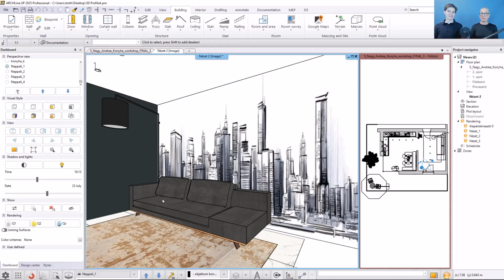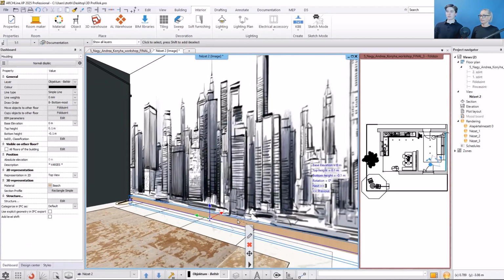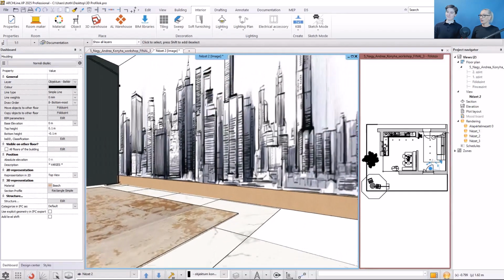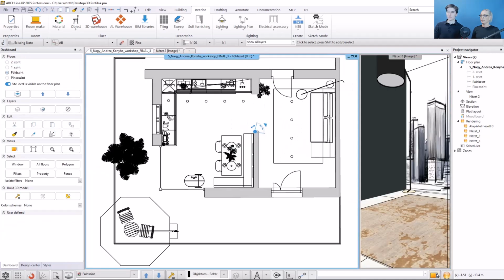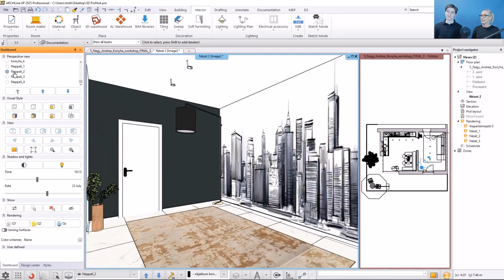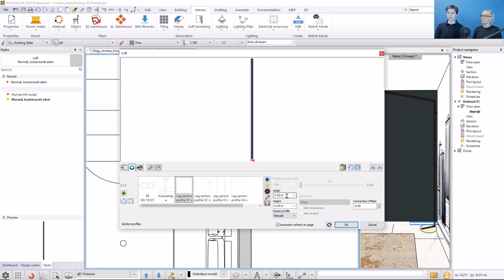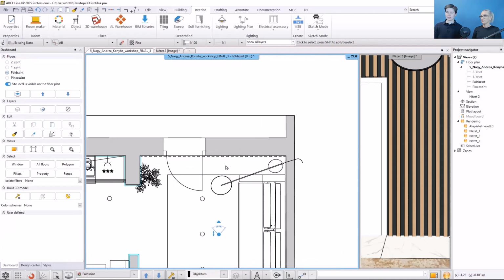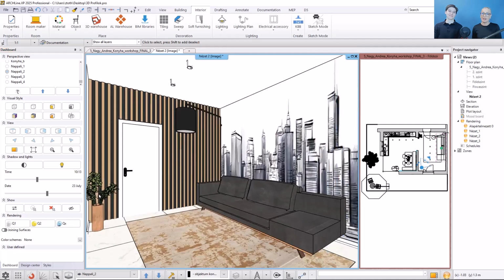Sweep tool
In this video, we’ll show you how to use the 3D profile features in ARCHLine.XP to create decorative mouldings, wall panels, or even railings. We’ll also introduce the new 3D view editing options that make your workflow faster and easier.